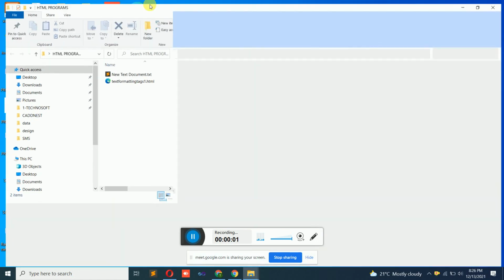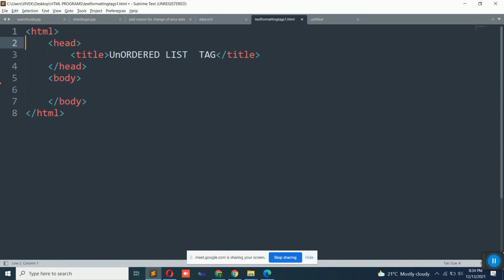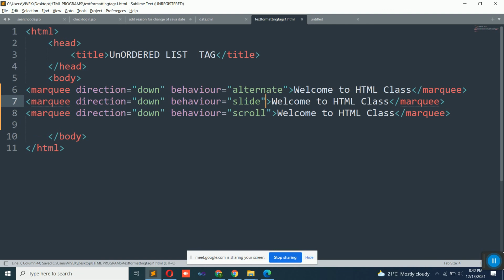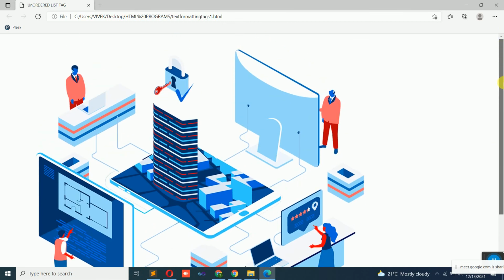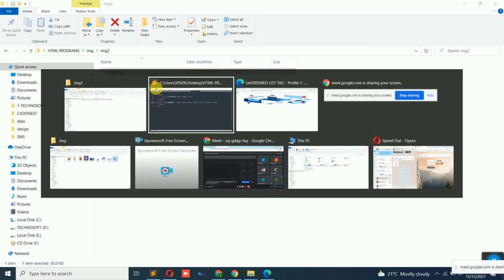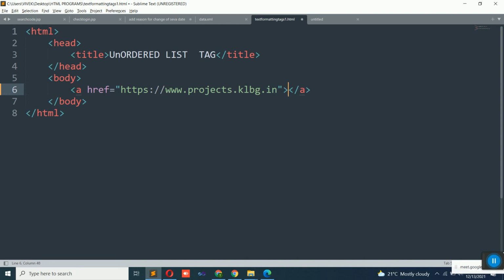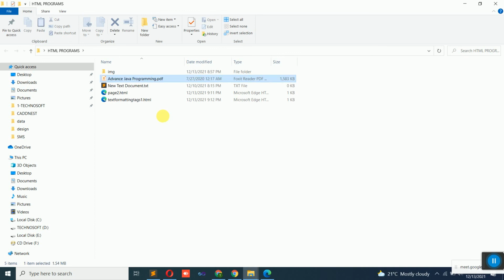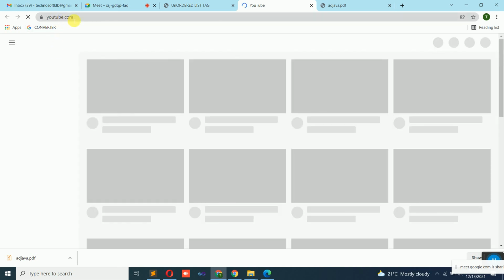HTML Tags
Technosoft Is A BANGALORE And KALABURAGI  Based COMPANY Which Is Providing Coaching To All Computer Science Students From BCA,BE,Diploma,MSc,MCA and Mtech Students And Also Provides IT Finishing Courses and Workshops to Computer Science Students both in Online & Offline. For Academic Projects In Various Technologies.

Providing  COACHING and PLACEMENT for  All BCA ,BE Students